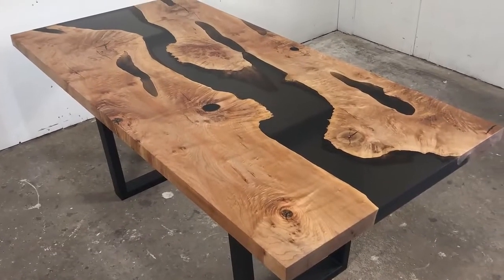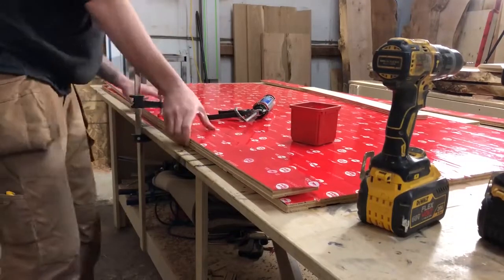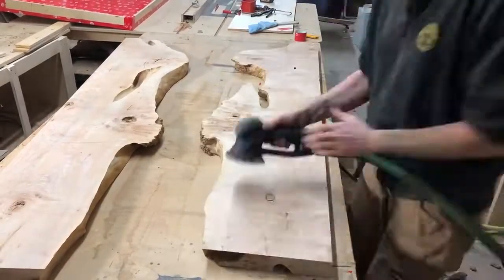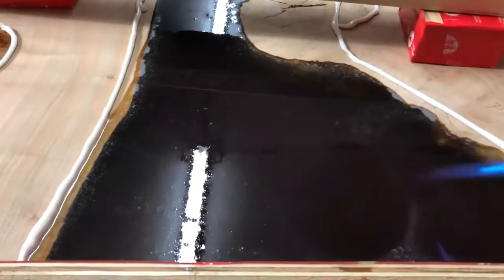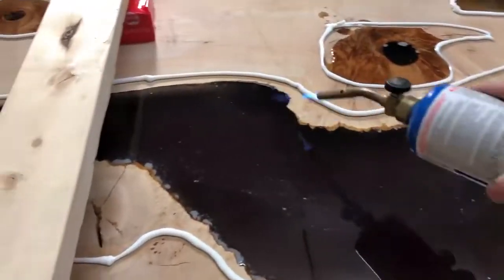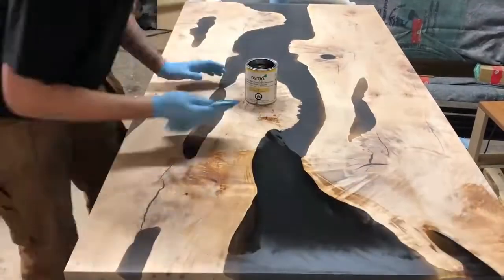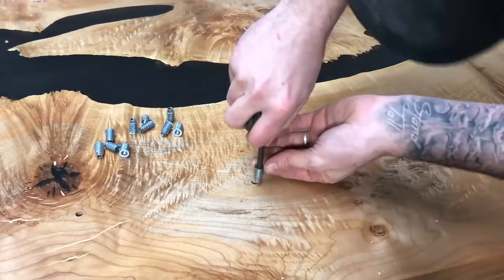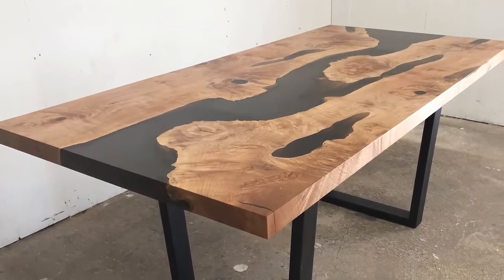Epoxy And Wood Dining Table